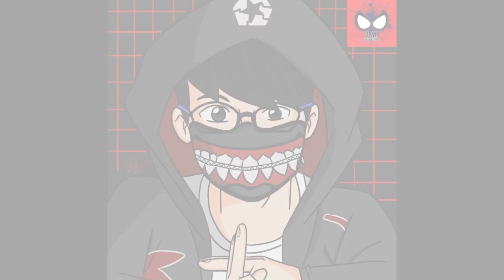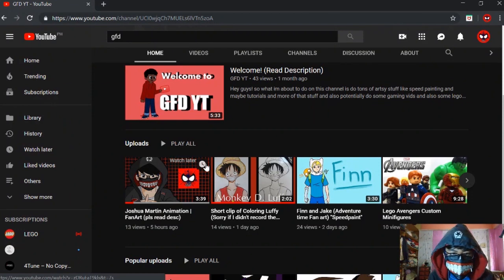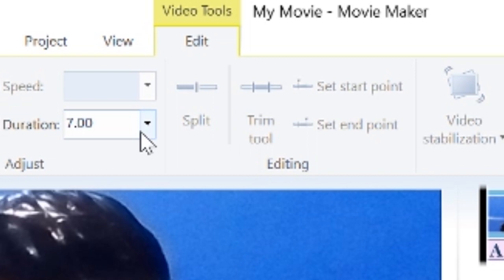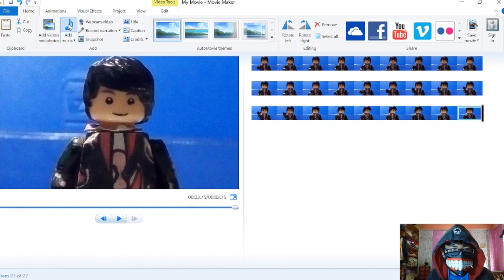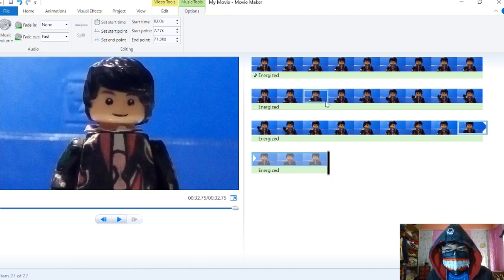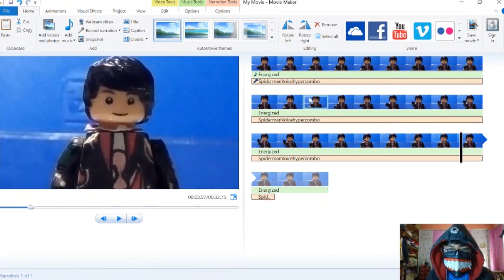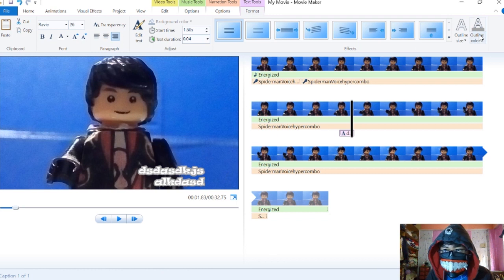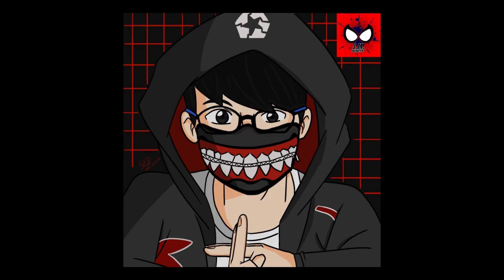Making Stop Motions with Windows Movie Maker Tutorial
It's always been asked, how I edit my stop motions, what app do I use, finally it's here.